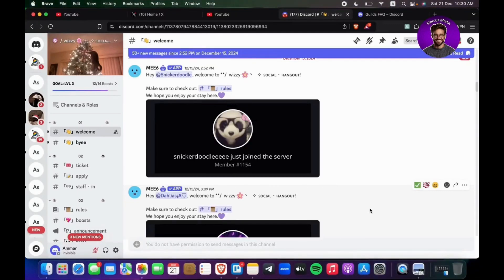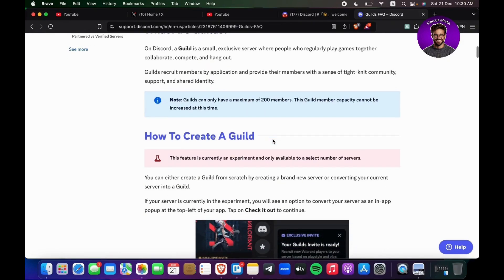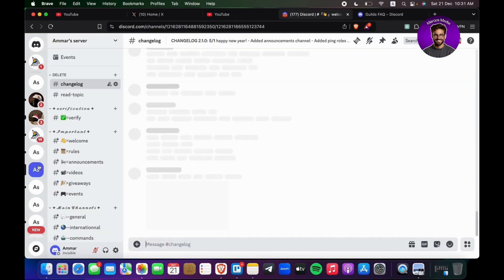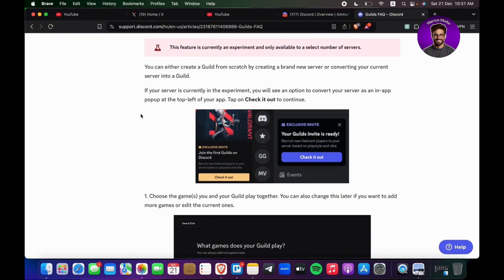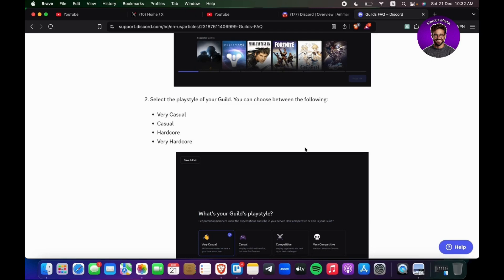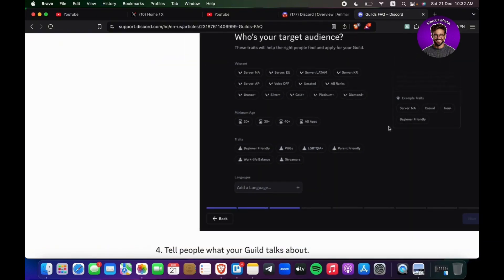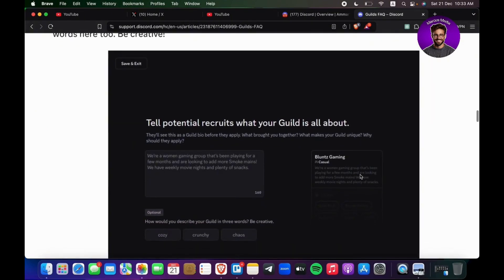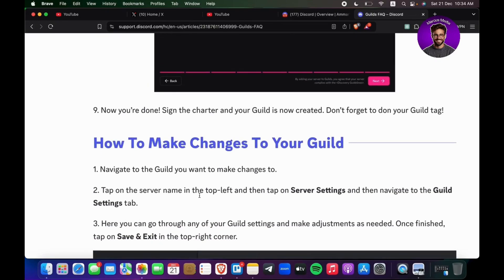UPDATED 2025! How To Create A Guild on Discord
In this video, I'll show you How To Create A Guild on Discord